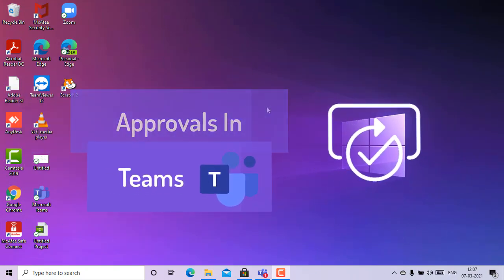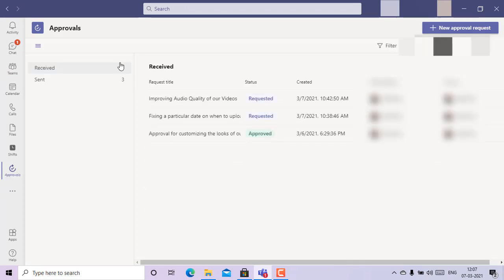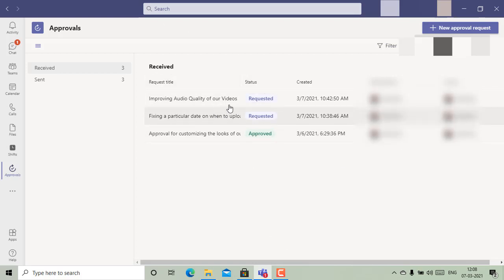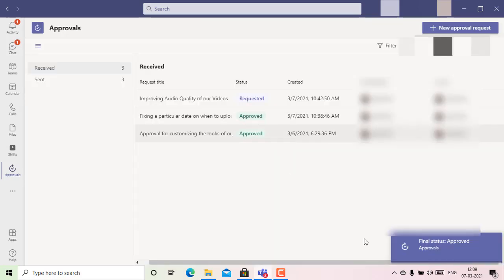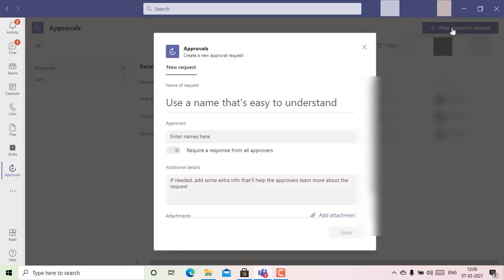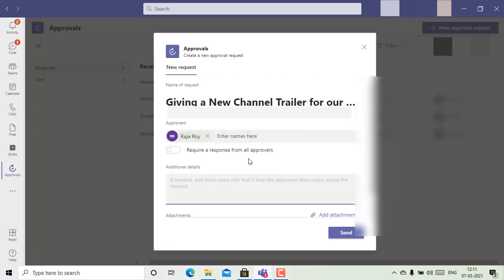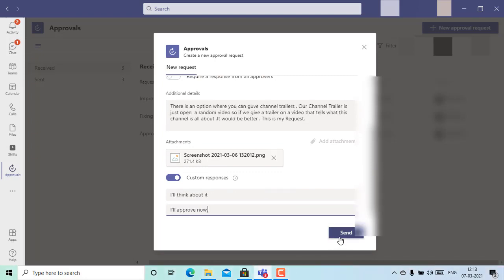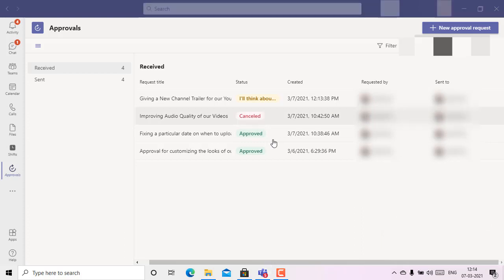How to use the new approvals in Microsoft Teams!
Hi guys . In this video I will tell you that how to use the new Approvals   App in Teams !!! This is a new app of Microsoft Teams which helps your organization to manage by approving or declining requests !! Hope you enjoyed this video!! Thank you Guys!!